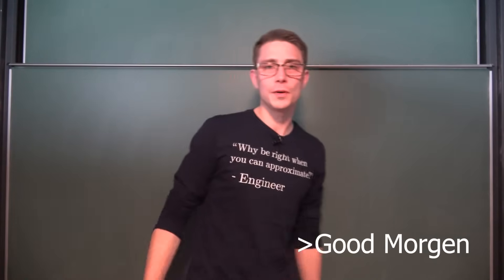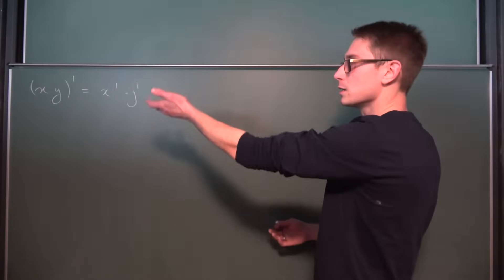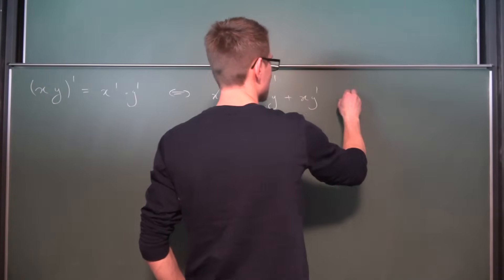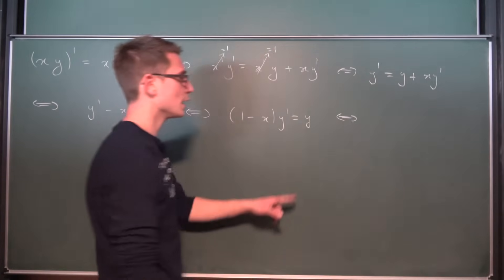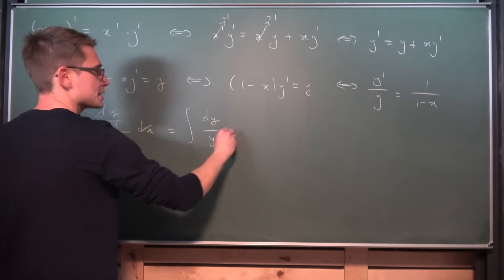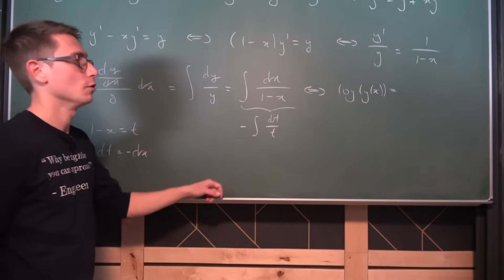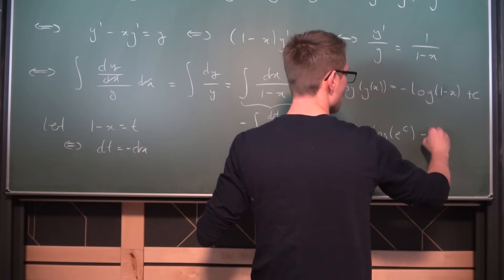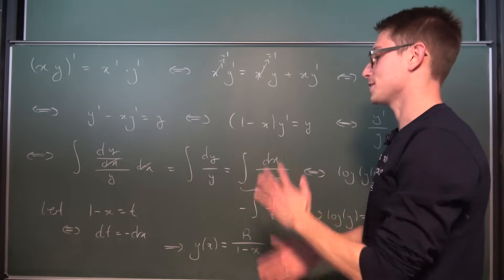Dear Freshmen, stop ruining calculus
Help me create more free content! =)

Whale come back. Today we'll solve a differential equation, where the product rule is seemingly falsely applied: (x*y)'=x'*y'    :) Enjoy! =D